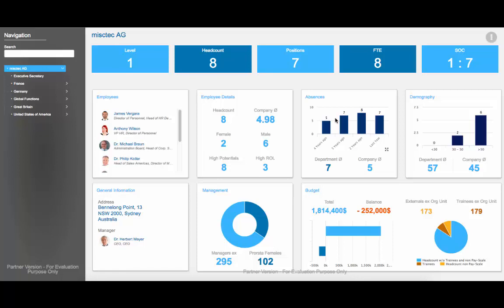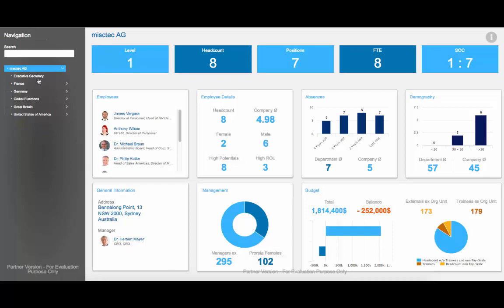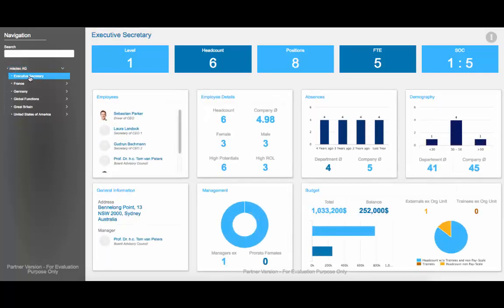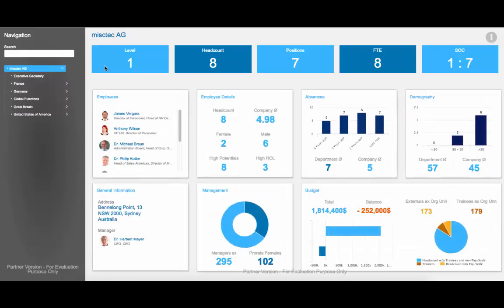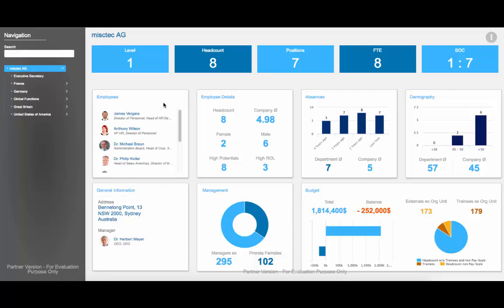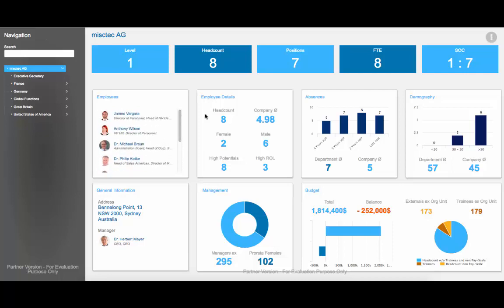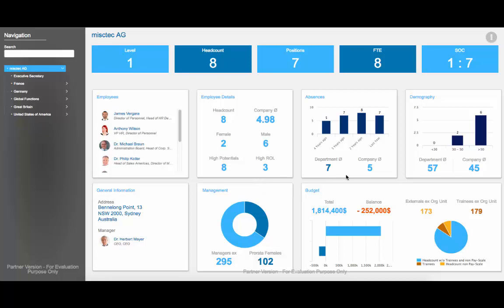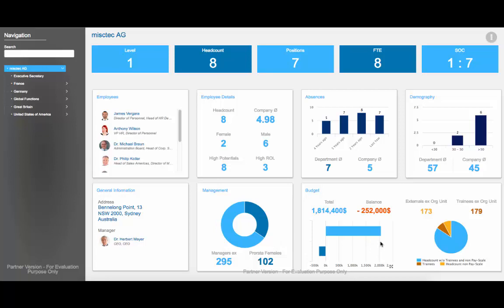org.manager HR Dashboard Overview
Quick overview of the dashboard view in org.manager, the intuative workforce modelling platform.